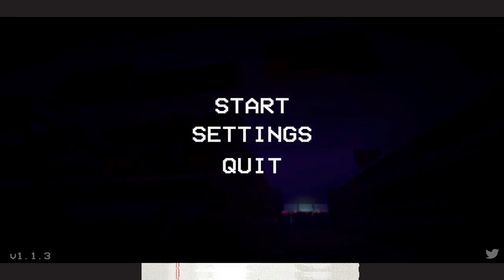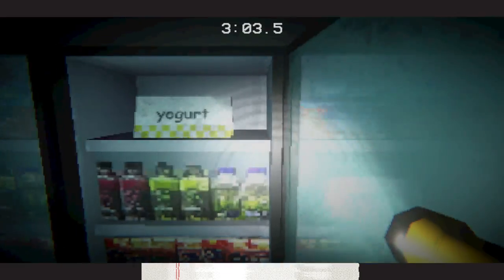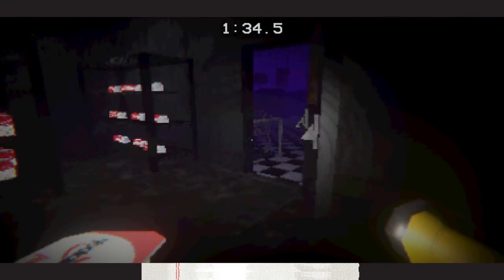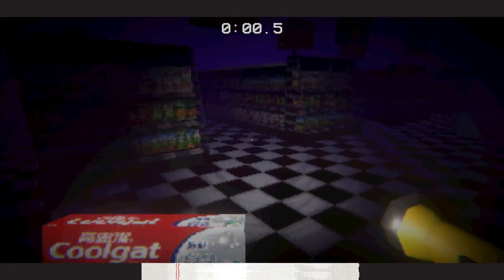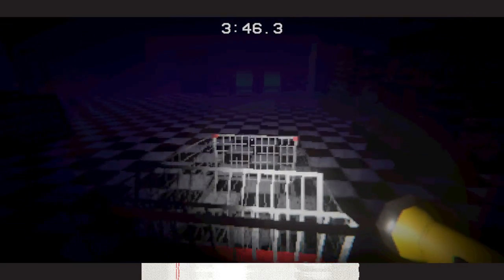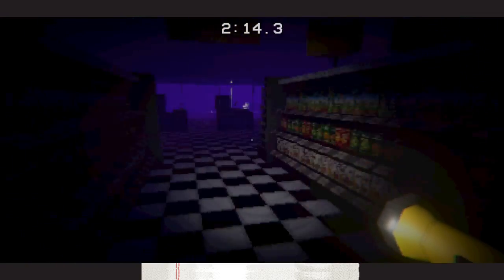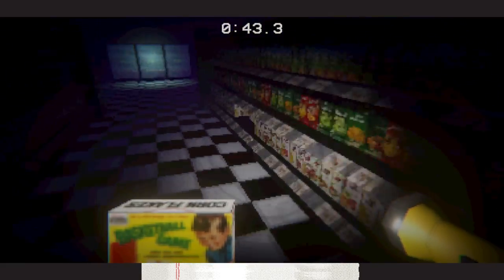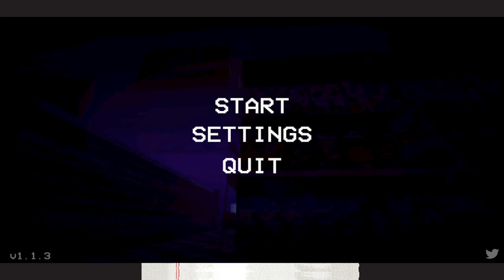Only 4 Minutes To Do ALL Nightshift Tasks Or I'm FIRED! - RESTOCK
Playing indie/beta/alpha/Itch.io games!

Support the small dev's and teams, download the game here if you want to try!